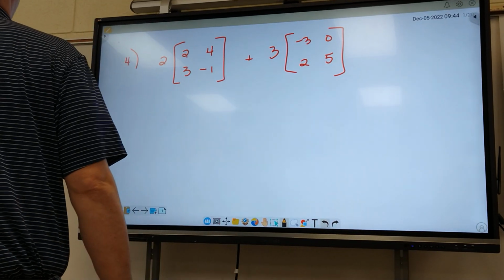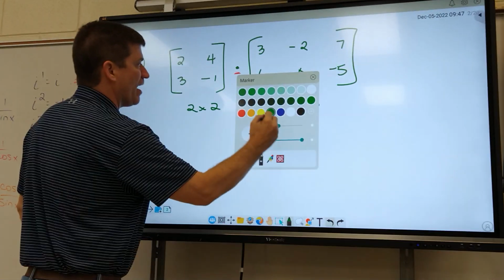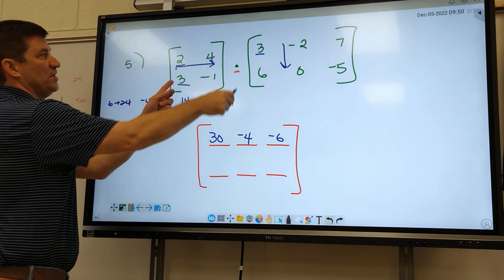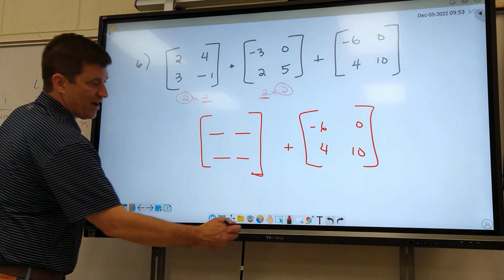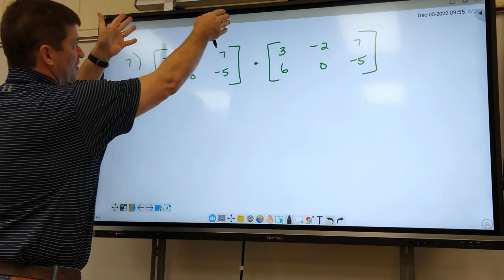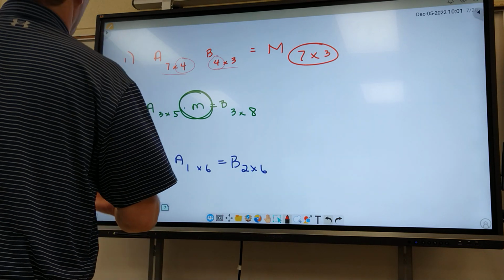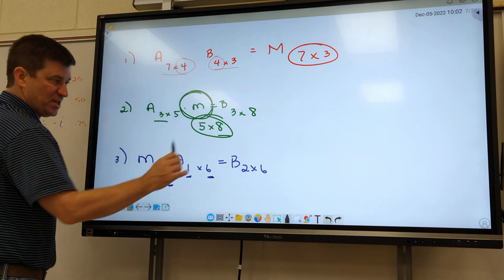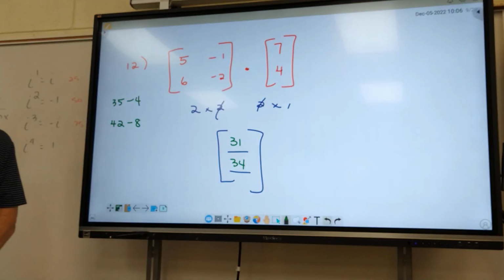dec 5 - multiply matricies